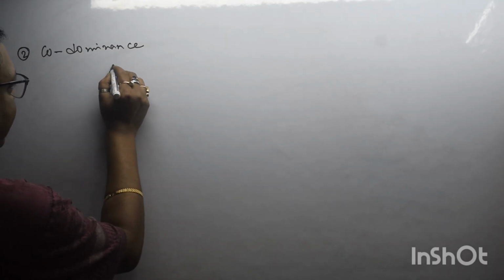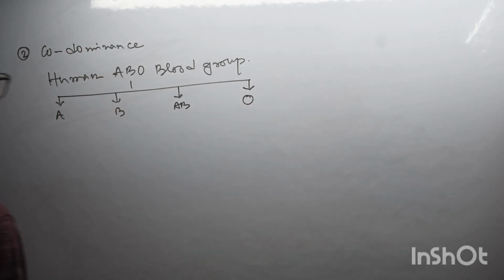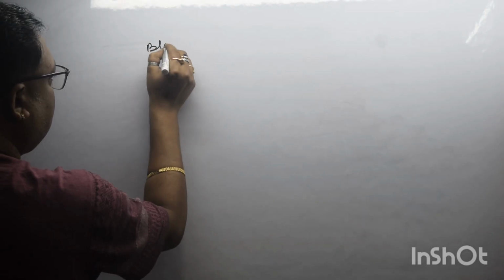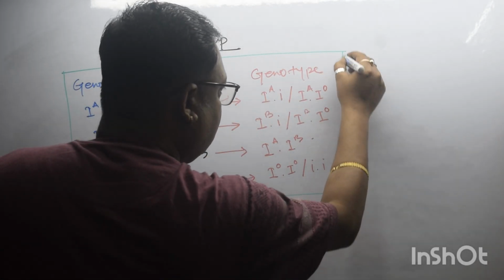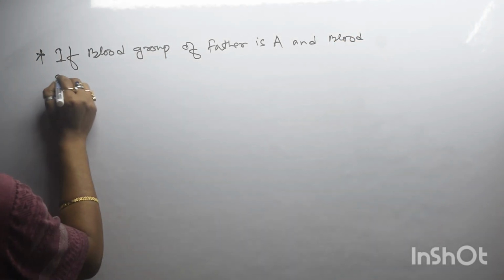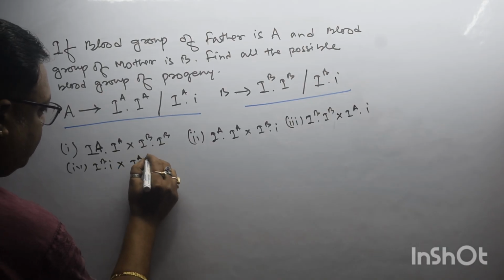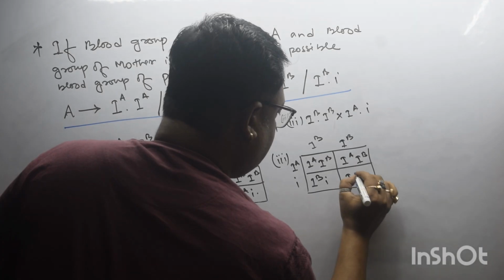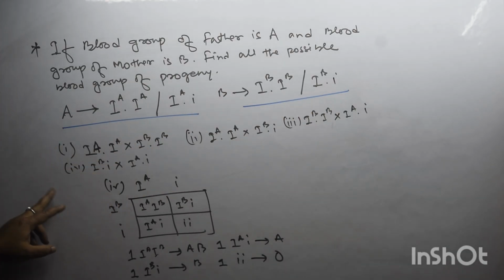Principles of Inheritance and variation Part IV | biology class 12 ‪@scienceandfun‬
Welcome to Encouragement
Here, we simplify complex concepts, making learning fun and accessible for everyone! Whether you're a student, a lifelong learner, or simply curious, our videos cover a wide range of topics from [subject area(s)] to help you understand and master key concepts.